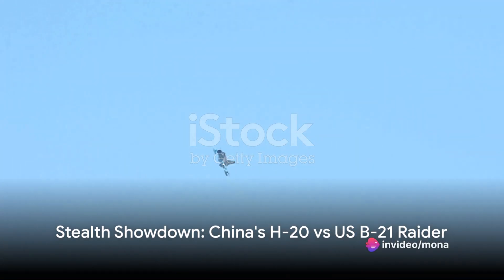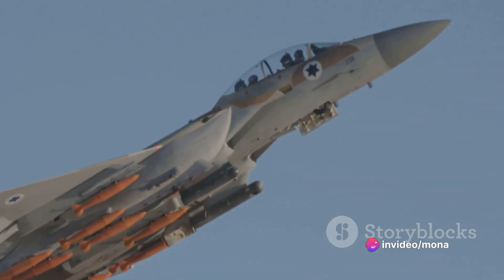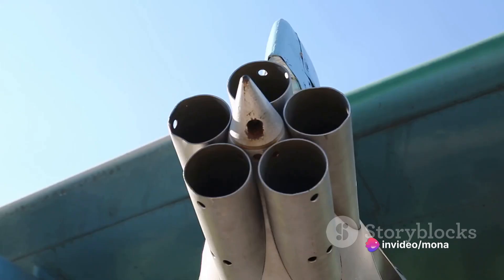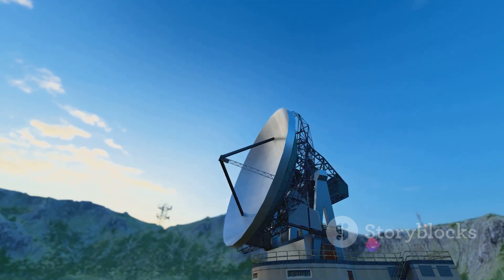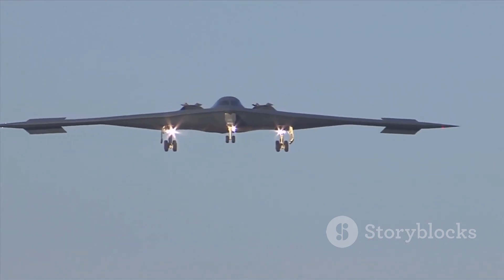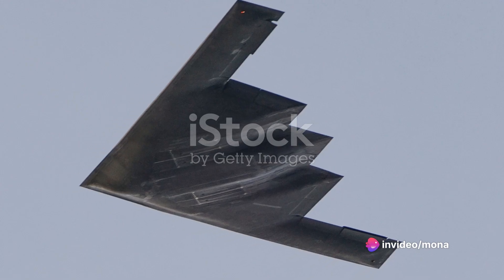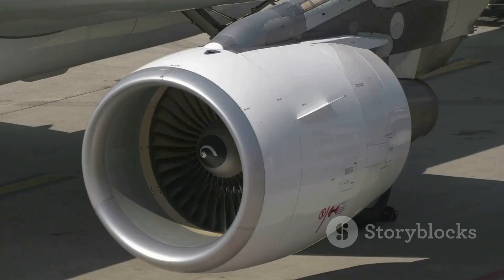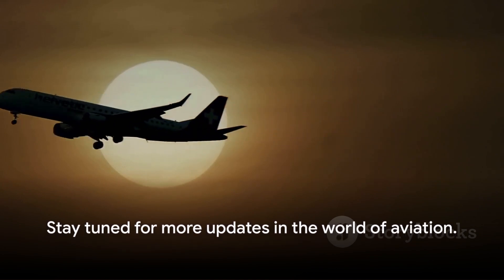Stealth Showdown: China's H-20 vs US B-21 Raider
Stealth Showdown: China's H-20 vs US B-21 Raider by William's Workspace
As of my last knowledge update in January 2022, the specific details about China's H-20 and the US B-21 Raider were limited due to the classified nature of military projects. However, I can provide you with a general overview based on information available up to that point.

China's H-20:
Role and Purpose:

The H-20 is expected to be a long-range strategic bomber designed to penetrate deep into enemy territory to deliver nuclear and conventional payloads.
It is presumed to have stealth capabilities to reduce its radar cross-section and enhance its survivability.
Design:

The H-20 is expected to have a flying-wing design, similar to the US B-2 Spirit stealth bomber.
Stealth features may include advanced coatings, shaping, and internal weapon bays to minimize its visibility on radar.
Range and Payload:

It is anticipated to have a long operational range, allowing it to cover extensive distances without the need for forward bases.
The bomber is expected to carry both nuclear and conventional munitions, providing flexibility in its mission capabilities.
US B-21 Raider:
Role and Purpose:

The B-21 Raider is designed to be a next-generation, long-range strategic bomber for the United States Air Force.
Similar to the H-20, the B-21 is expected to possess stealth capabilities for penetrating advanced enemy air defenses.
Design:

The B-21 Raider's design specifics are highly classified, but it is anticipated to incorporate advanced stealth technology, including radar-absorbing materials and shapes to reduce its visibility to enemy radar.
Range and Payload:

The B-21 Raider is expected to have a long operational range, enabling it to conduct missions globally.
It is designed to carry both nuclear and conventional munitions, providing the U.S. with a versatile strategic strike capability.
Comparison:
Stealth Technology:

Both aircraft are expected to feature advanced stealth technologies to minimize their radar cross-section and enhance survivability in contested environments.
Range and Flexibility:

Both bombers are designed for long-range missions, allowing them to operate deep within enemy territory without the need for nearby bases.
Payload:

Both the H-20 and B-21 Raider are anticipated to carry a mix of nuclear and conventional munitions, providing versatility in their mission capabilities.
Operational Status:

As of my last update, neither the H-20 nor the B-21 Raider had been officially deployed or entered full-scale production. Both projects were in development, and details were limited.
Please note that developments in military technology and projects may have occurred since my last update in January 2022. For the most recent and accurate information, it's advisable to consult official military sources or defense publications.

中國空軍
Zhōngguó kōngjūn

OUTLINE:

00:00:00 Stealth Showdown: China's H-20 vs US B-21 Raider
"Current Pulse: News in a Flash" is a dynamic news update channel that flirted timely and concise information on the latest events, trends, and developments. Stay informed with quick and engaging updates, keeping your finger on the pulse of what's happening around the world. Our channel aims to provide a rapid yet comprehensive overview of news, ensuring you stay up-to-date with the essential stories that matter.